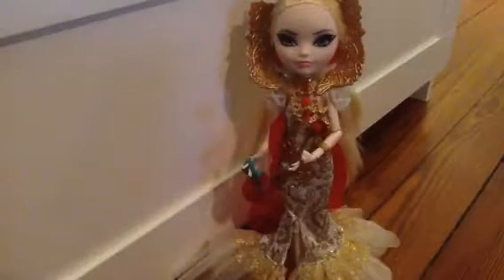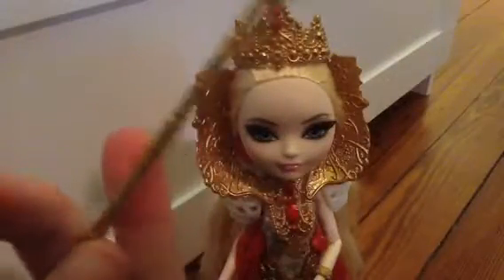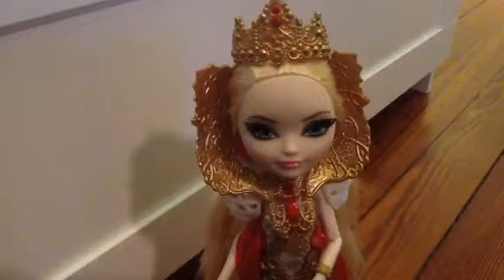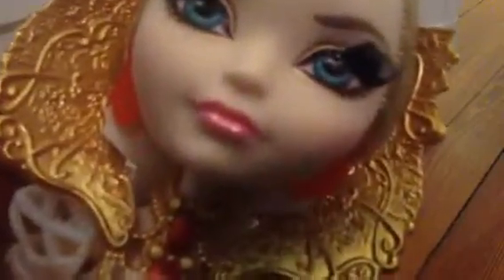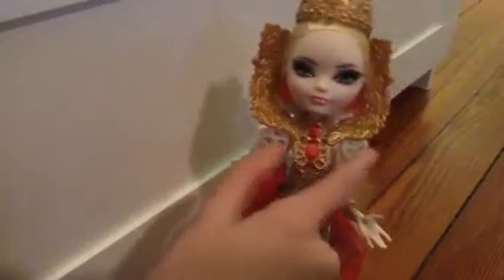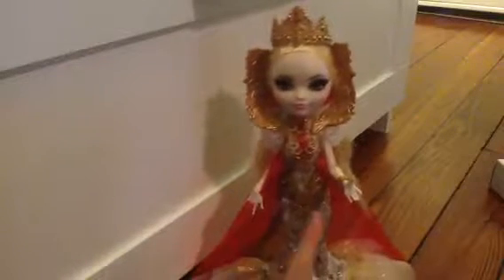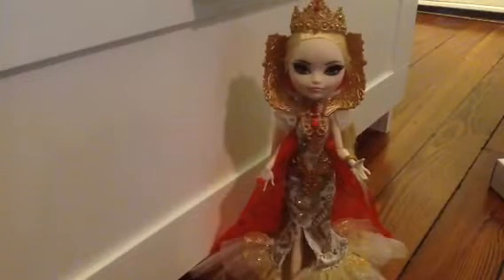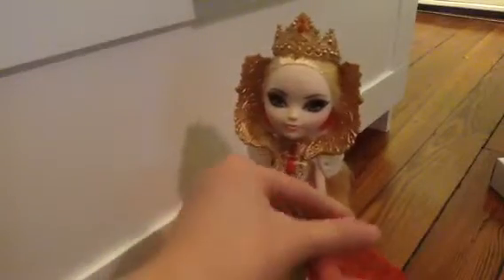Royally Ever After Apple White Doll Review!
I totally forgot to show you guys the shoes. Well, except for a few seconds, maybe try and pause and look at them closer, I don't know. She is a supermodel gorgeous doll, honestly, this could be am SDCCI exclusive doll. I'm serious. Bye!